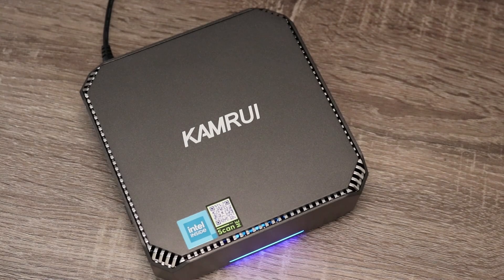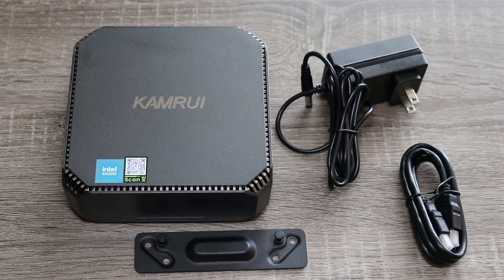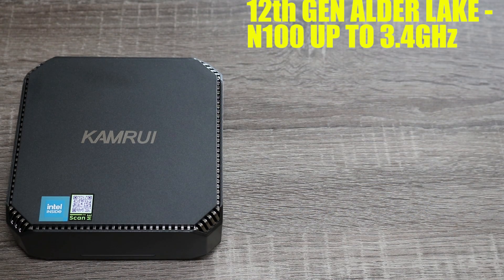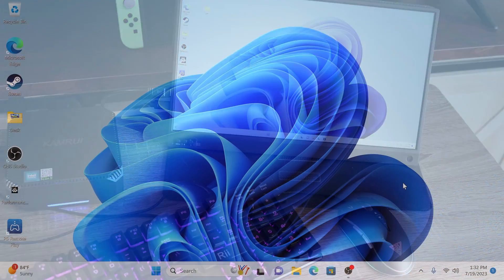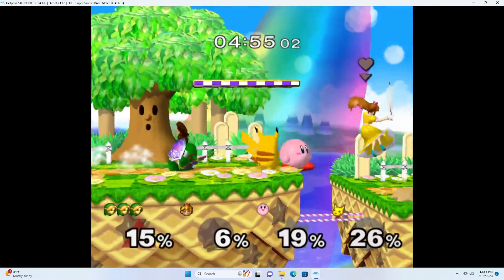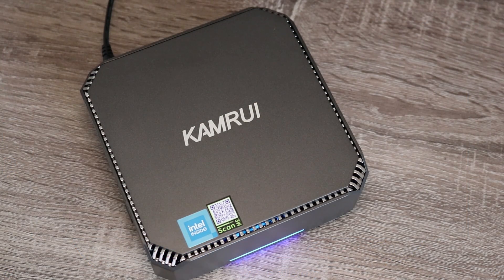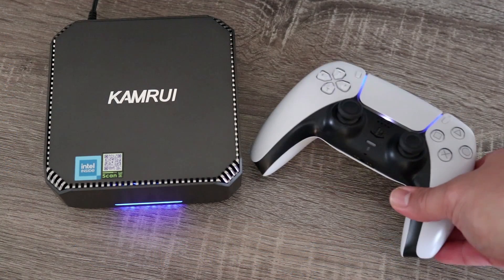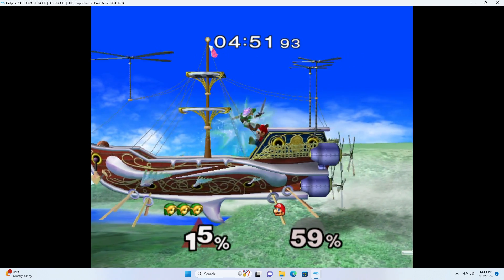KAMRUI AK2 Plus | N100 Budget Mini PC | Solid Performance, Low Cost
Today I'm going to be taking a look at the KAMRUI AK2 Plus. A budget mini PC sporting an Alder Lake N100, with 16GB of RAM and running windows 11. We've seen a lot of progress in the world of Mini PC's over the past few years. This one tries to balance performance with affordability. How well does it perform? Lets find out.

KAMRUI AK2 Plus Mini PC:

M8 Gamestick
Anbernic 405M
Miyoo Mini
Powkiddy A19
RK 2020
PocketGo S30
Retroid Pocket
Switch Lite
GameCube Controllers
3rd Party GameCube Controllers
GameCube Style JoyCons